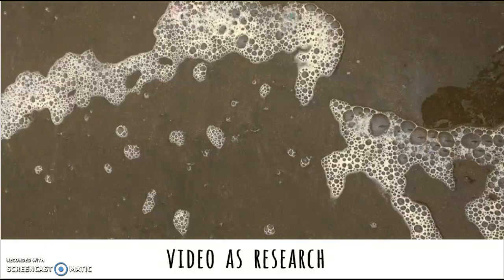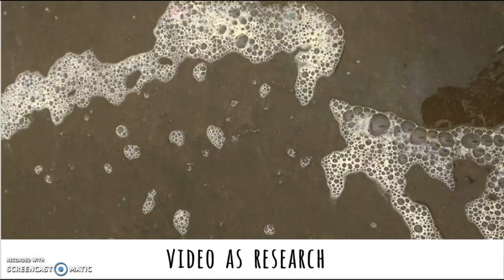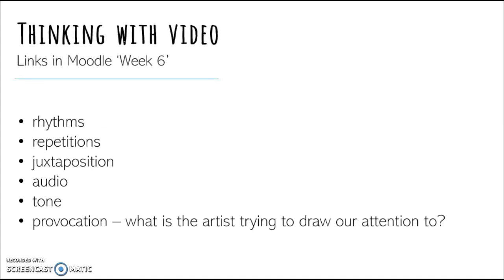EDUC 473 Week 6 PART 2